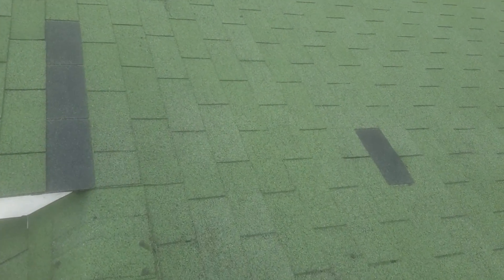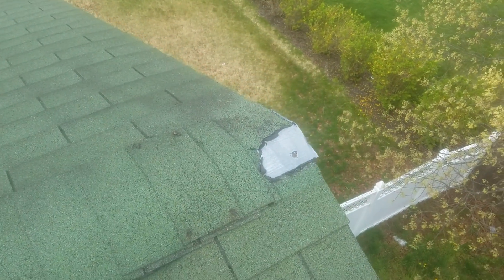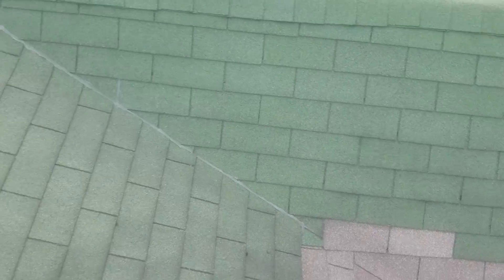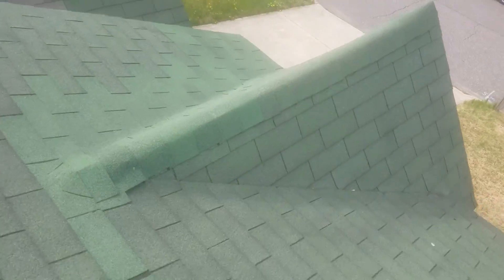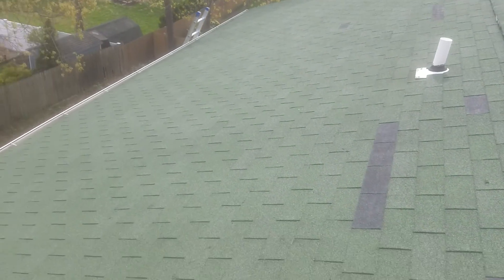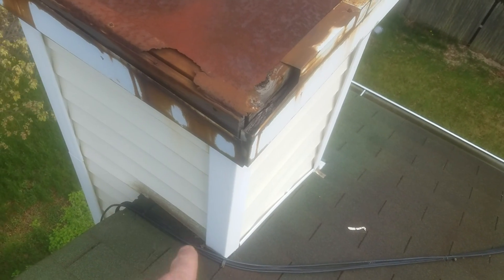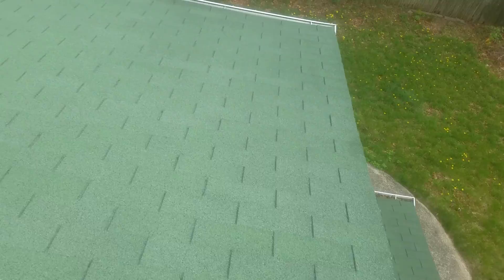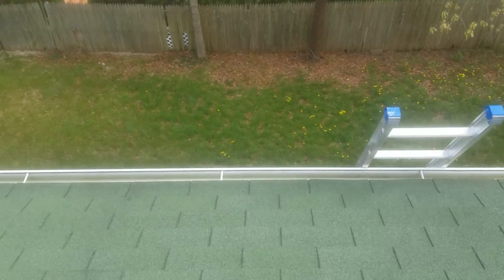8 sullivan ave.